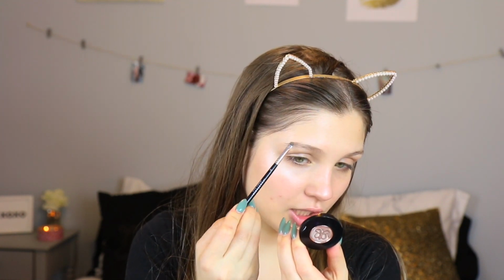Chit Chat Get Ready With Me | Everyday Look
Hey everyone!!! Today I just decided to do a chill get ready with me chit chat, showing you what makeup I do on a everyday basis! XOXO

Products used:

believe true cream aqua bomb
L’Oréal glotion
Hard candy illumination spray
Elf concealer: fair
RCMA no color powder
L’Oréal glow drops
Elf baked bronzer and highlight duo
Abh brow powder: blonde
Abh clear brow gel
NYC brown mascara
Marc Jacob lock it lip balm